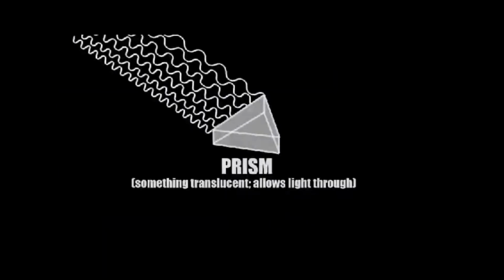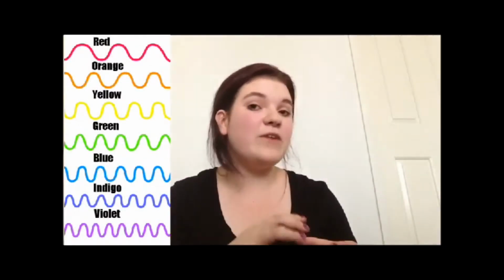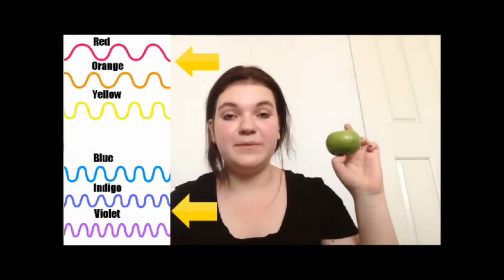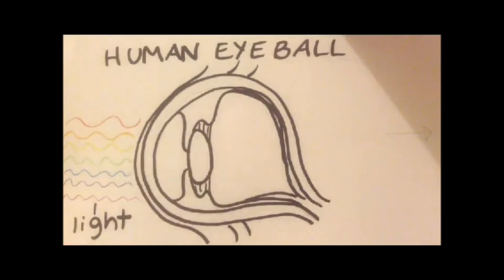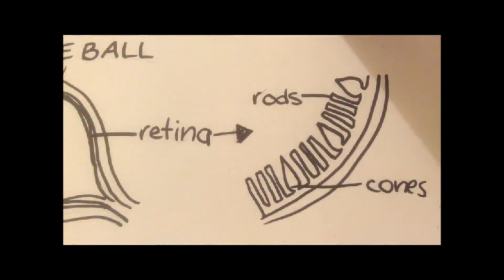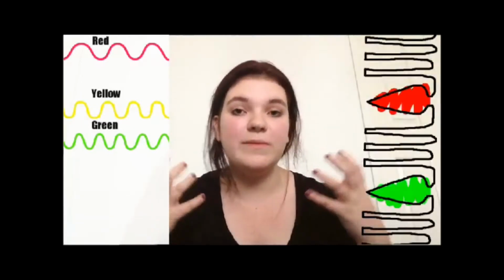The Mind Boggling Complexity of Seeing Colour, 2013 Sleek Geeks Science Eureka Prize HC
University of Sydney Sleek Geeks Science Eureka Prize -- Secondary
Chloe Sheridan, Caroline Chisholm College NSW